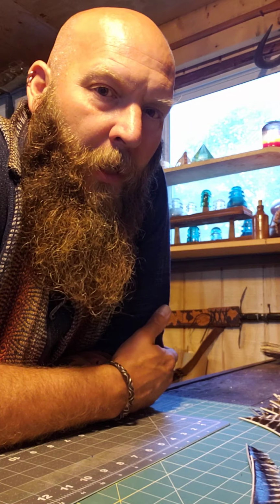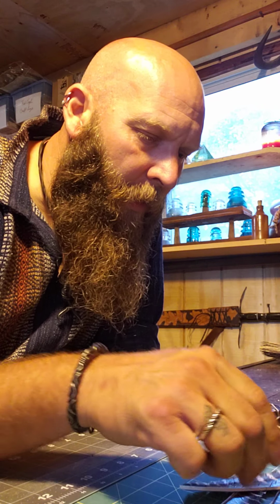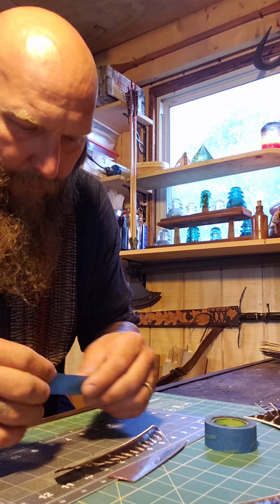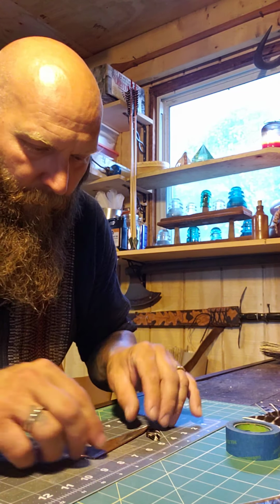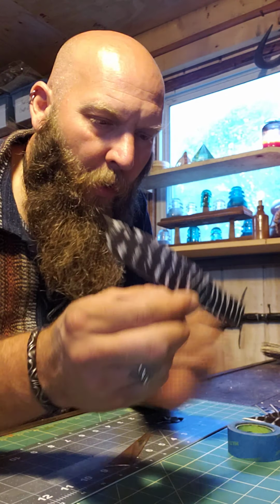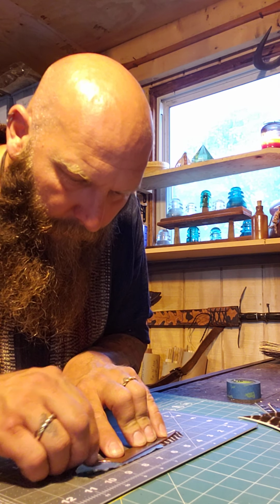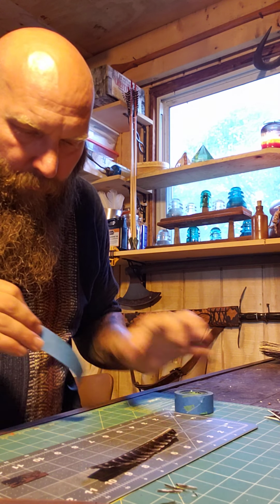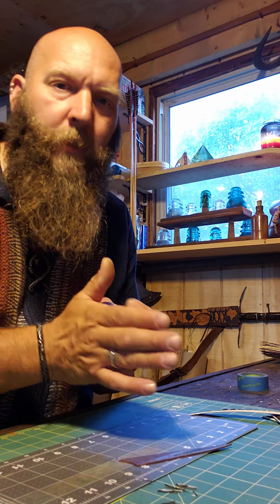Feather prep. Cutting and Shaping Natural Feathers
cutting and shaping feathers for arrow fetching